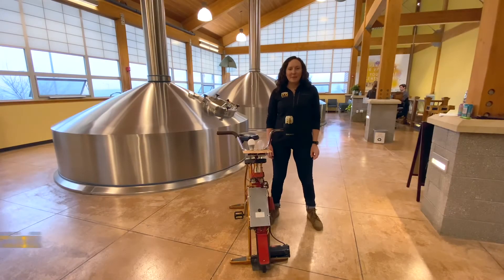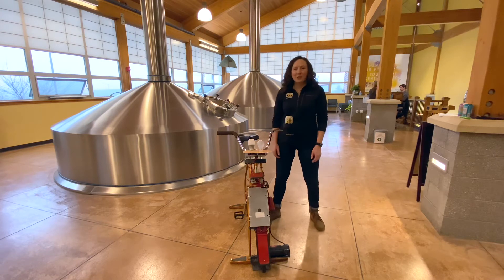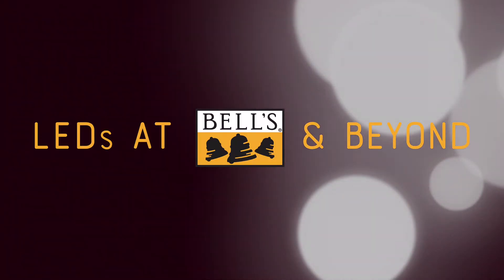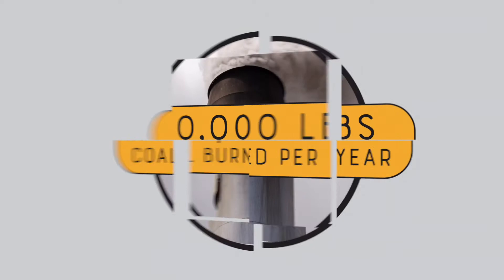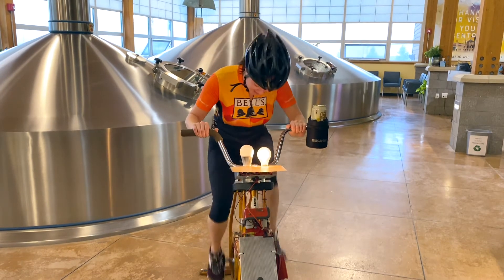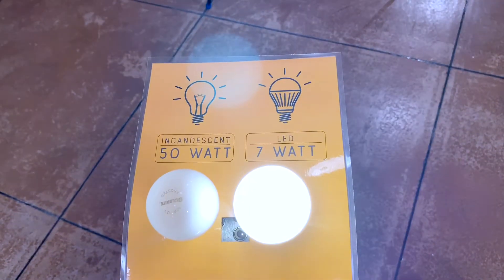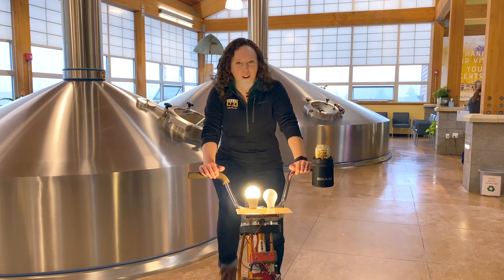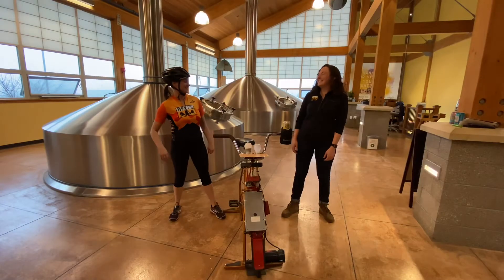LED Lights at Bell’s Brewery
All of our beer is brewed and packaged under LED lights. Hop on the bike with us and learn more about how we're saving energy.